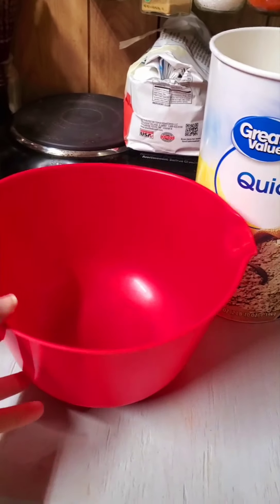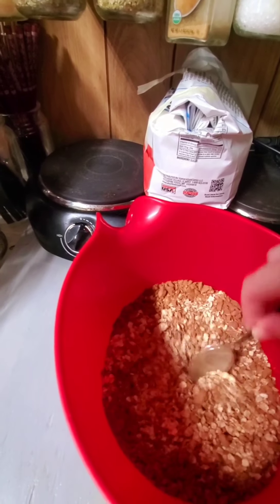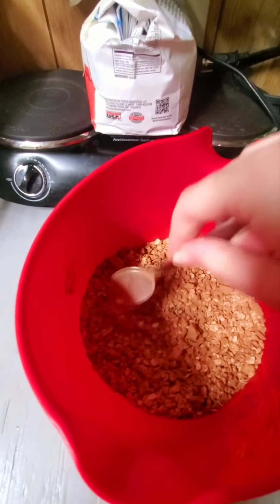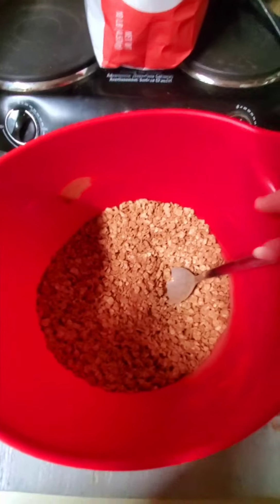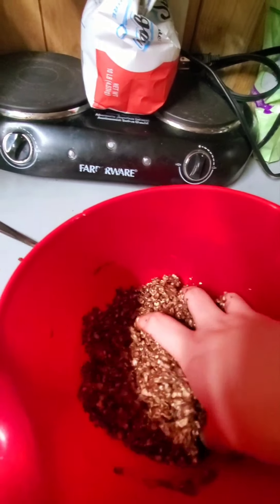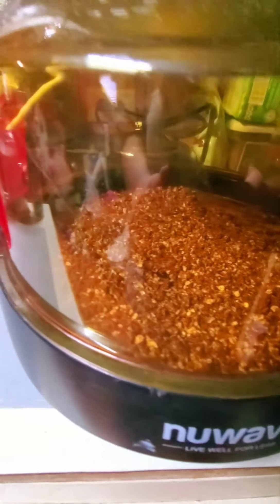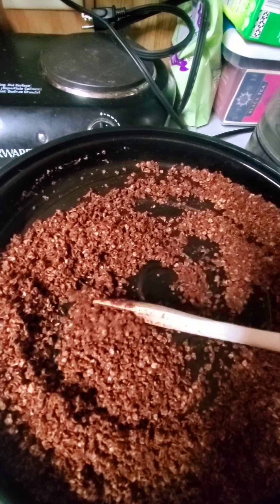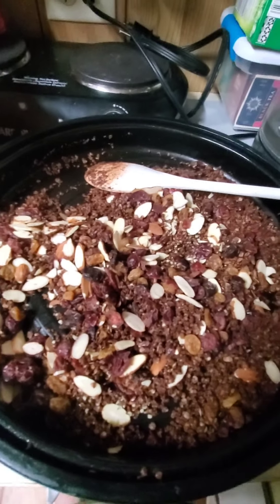Vegan chocolate granola with dried cranberries and almonds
homemade granola to be used for topping vegan ice cream or yogurt or as a snack or cereal very easy to make and add whatever different nuts, seeds and dried fruit you'd like